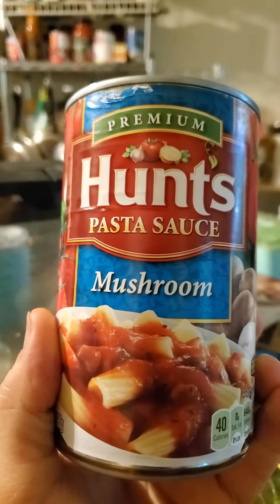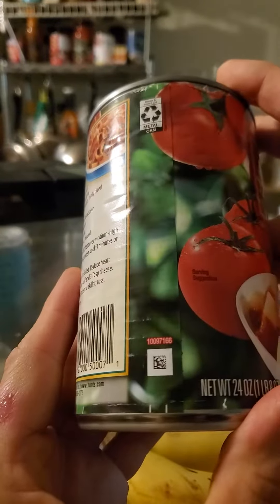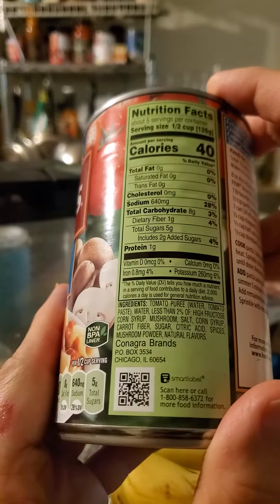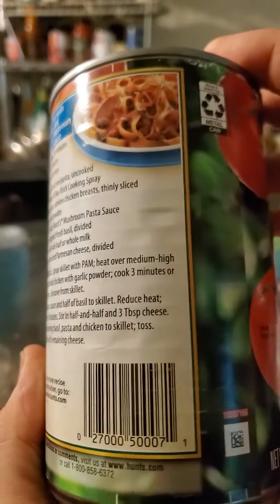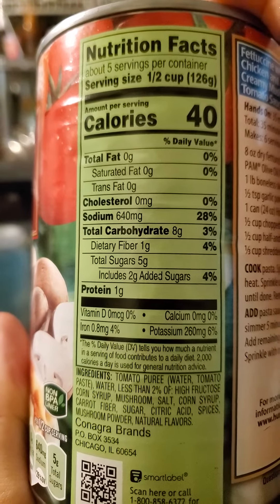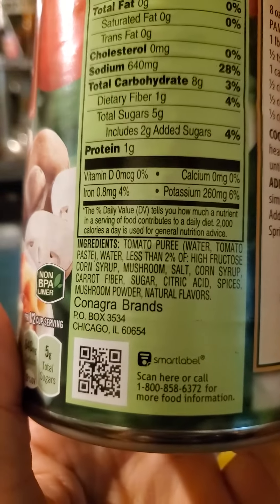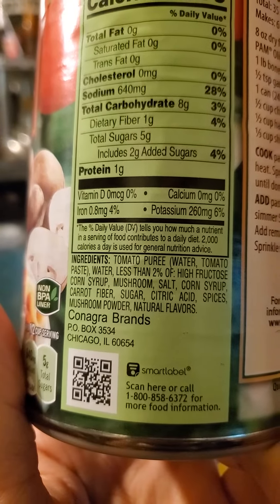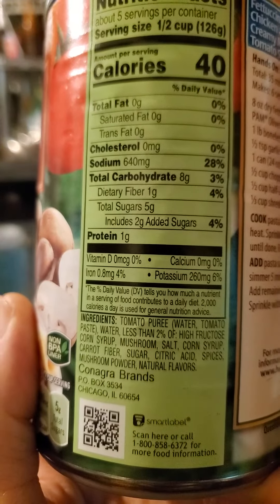Hunt's Premium Mushroom Pasta Sauce Review